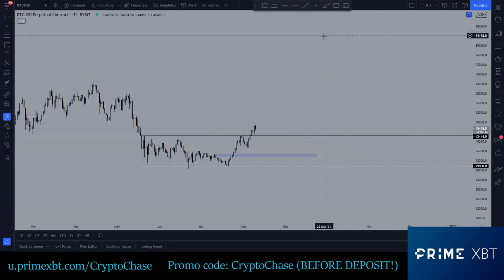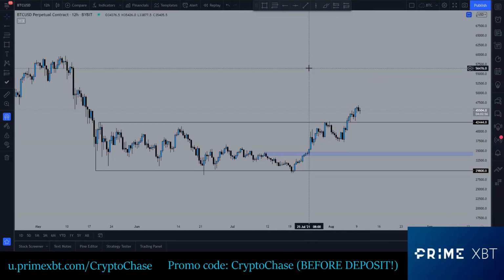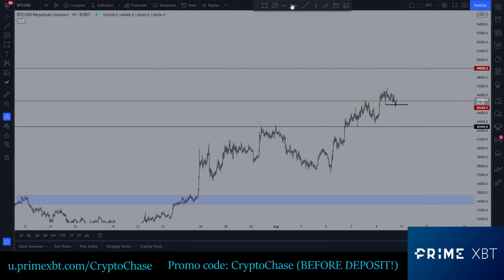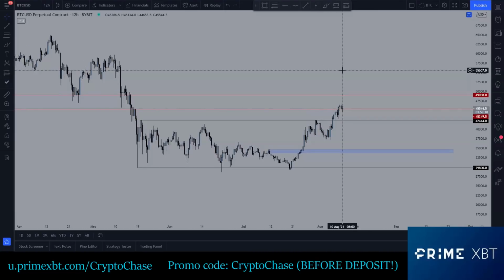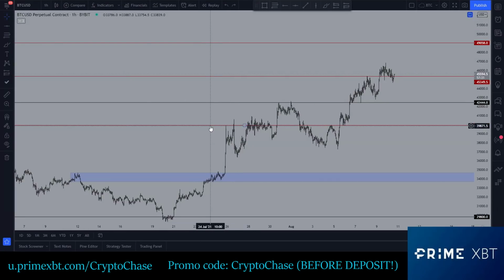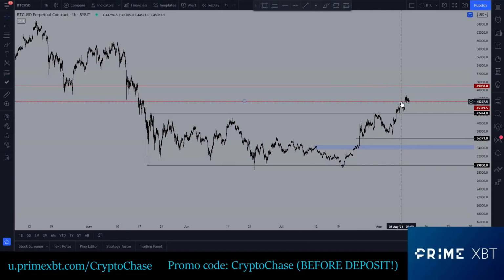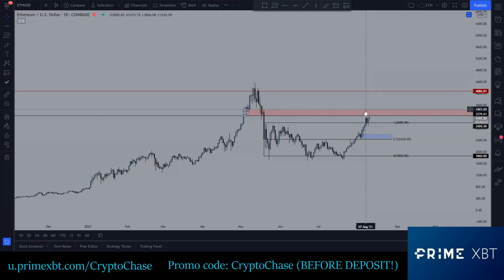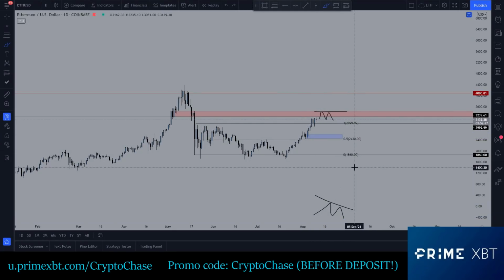BTC/ETH + Maximizing your CT experience!